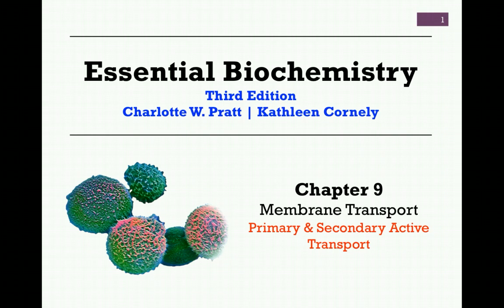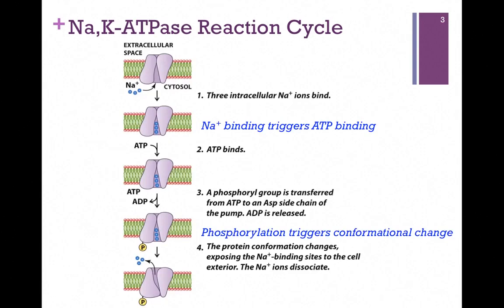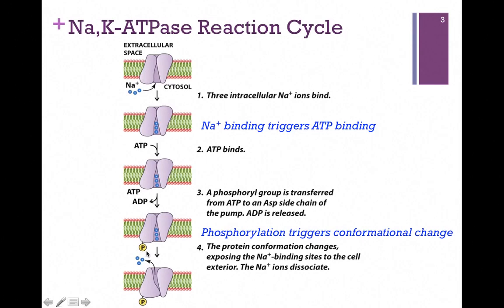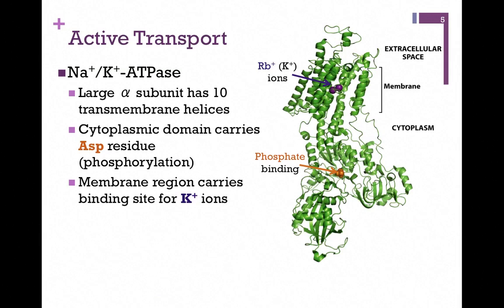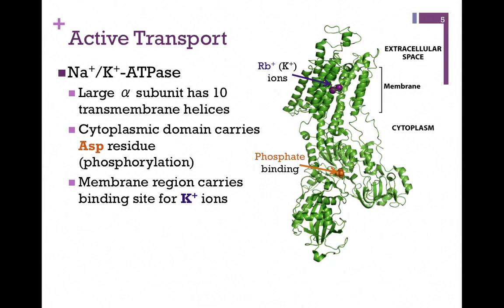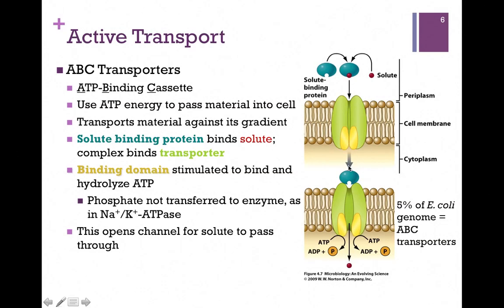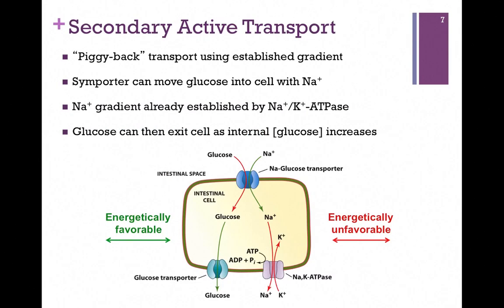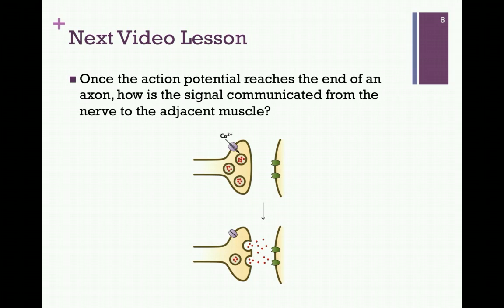064-Primary & Secondary Active Transport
Review of ABC transporters, Na-K transporter; principles and examples of secondary active transport